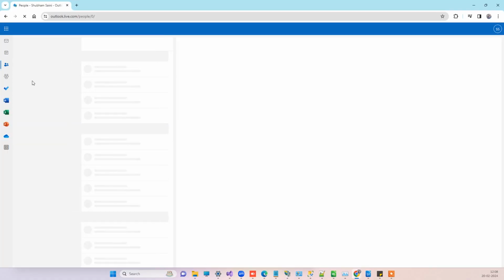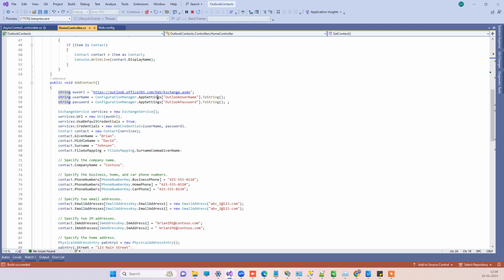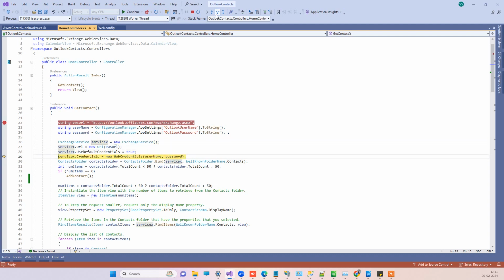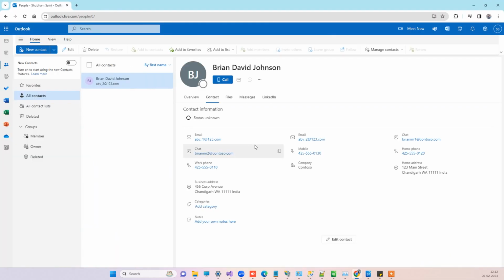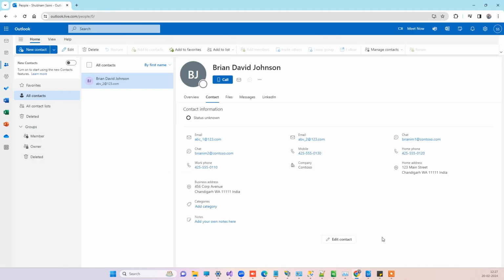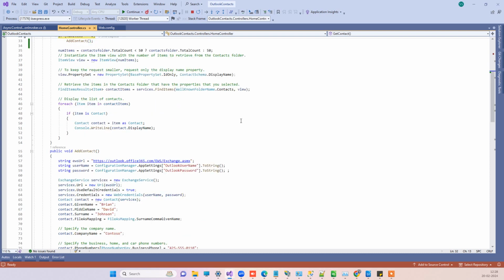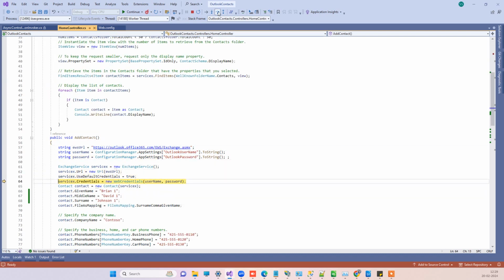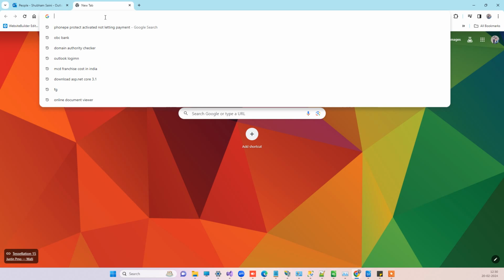Microsoft Outlook Get and Add Contacts Asp.Net MVC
This tutorial demonstrates how we can integrate Microsoft Outlook Get and Add Contacts Asp.Net MVC .
We will see how we can use microsoft exchange service for getting contacts from Microsoft outlook account.

How to fetch contacts from microsoft outlook
How to add contact on microsoft outlook using asp.net
How to use microsoft exchange service using asp.net
How to use microsoft exchange service to get outlook contacts